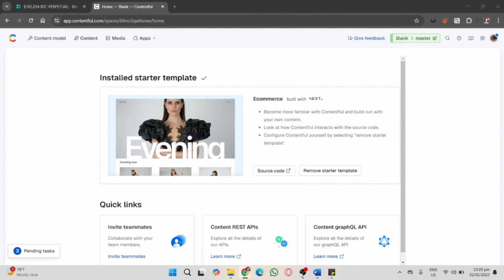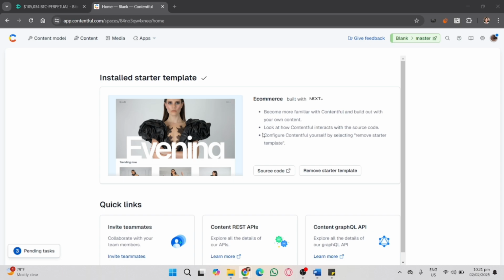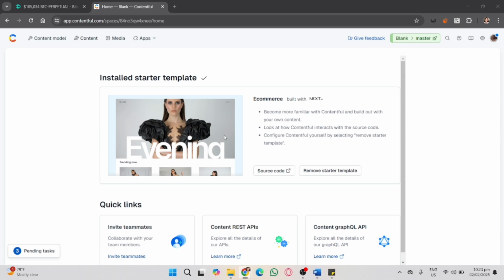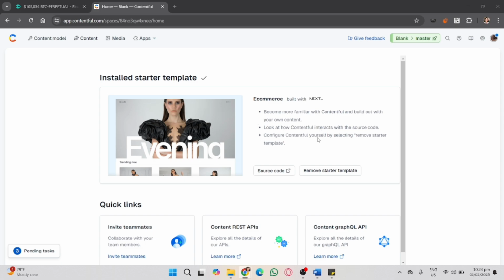How to Optimize Largest Contentful Paint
In this video, I'll show you how to improve largest contentful paint performance. The method is very simple and clearly described in the video. By following all the steps in the video, you'll be able to easily learn how to reduce lcp load time effectively.